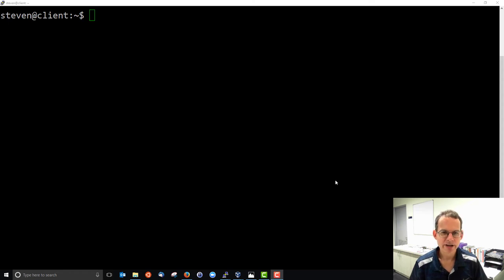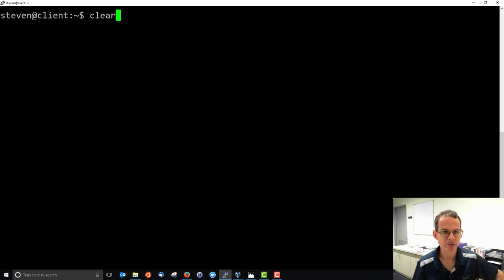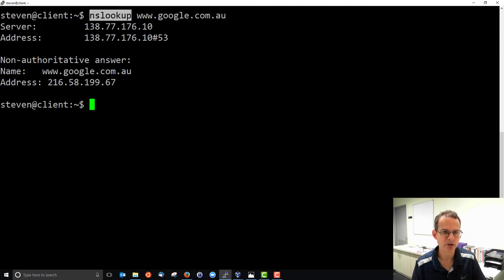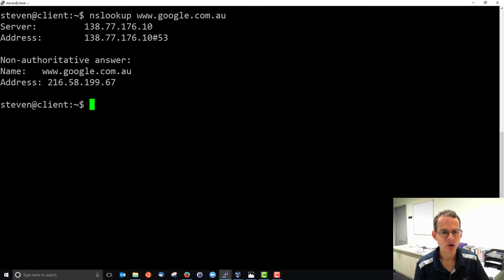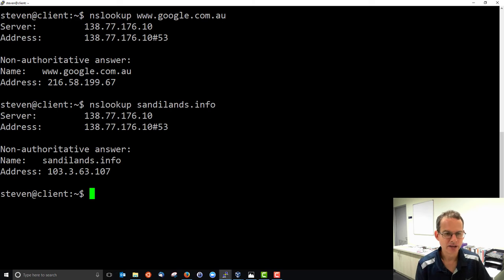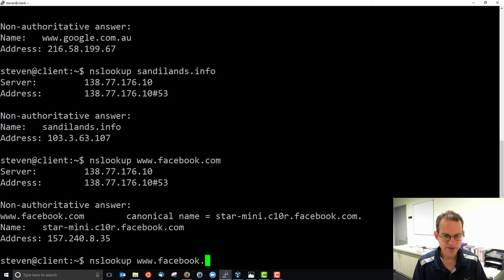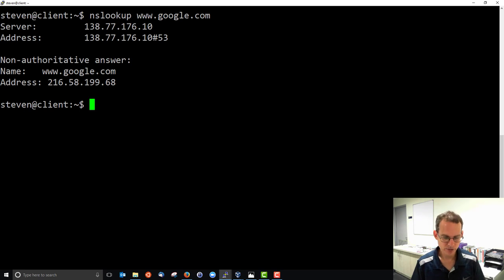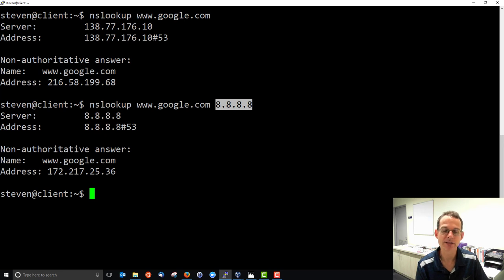nslookup for Domain Name Lookups in Linux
Install and use nslookup in Linux to manually lookup IP addresses of given domain names, including via specific DNS servers.